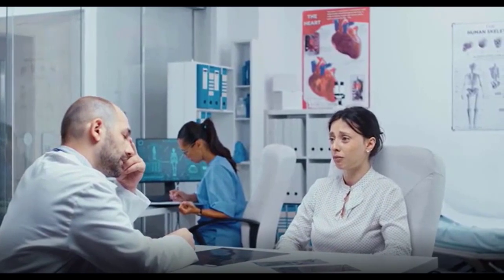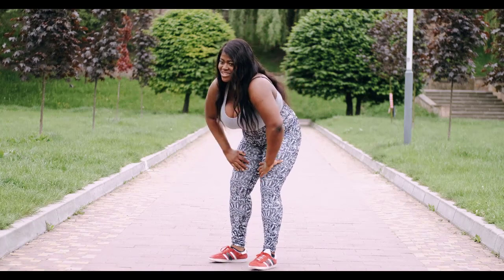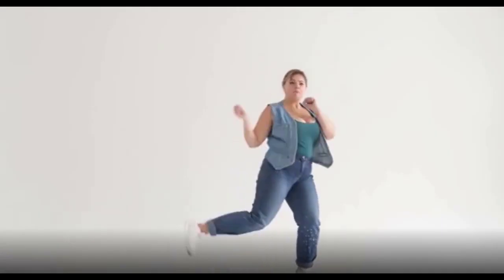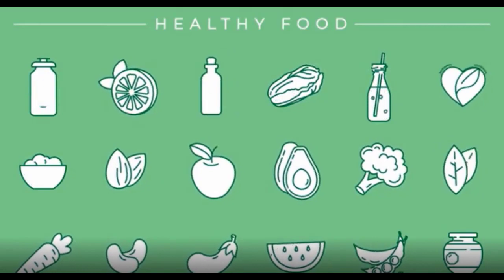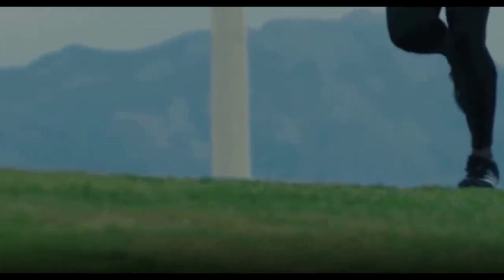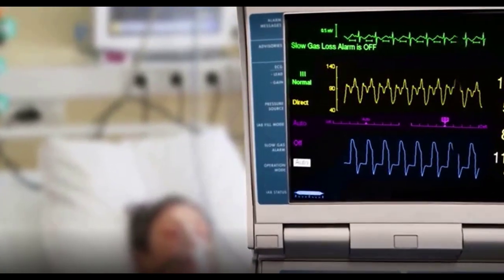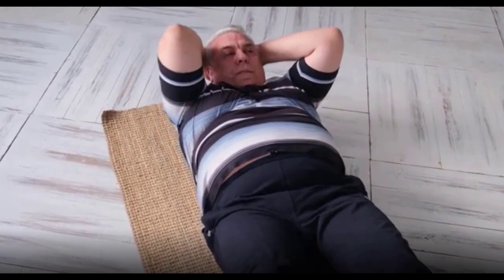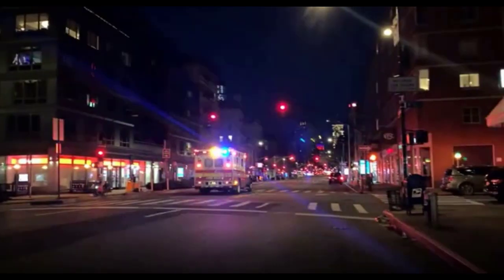Health Risks of Overweight and obesity| How to lose weight ?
Overweight and obesity may increase the risk of many health problems, including diabetes, heart disease, and certain cancers. If you are pregnant, excess weight may lead to short- and long-term health problems for you and your child.
Excess weight may increase the risk for many health problems, including: type_2_diabetes, high_blood_pressure, heart_disease and strokes, certain types of cancer, sleep apnea, osteoarthritis, fatty liver disease, kidney disease, pregnancy problems, such as high blood sugar during pregnancy, high blood pressure, and increased risk for cesarean delivery (C-section)
If you want to lose weight fast, just combine your favourite physical activities with having healthy meals. Ask for help from the nutrition experts !
Would You Like to Know Exactly What to Eat to Lose Fat and Get Healthy Without Giving Up Your Favorite Foods or Starving Yourself?
Do you want to receive the advice from the nutrition expert to lose weight fast ?
If you're serious about achieving permanent fat loss and a complete health transformation while eating your favorite foods every meal…
) and get your own Keto diet plan in 7 days trial.
Want to receive the advice from the nutrition experts, try this

Main chapters:
00:00 Welcome to the How_to_lose_weight channel
00:09 Health Risks of Being Overweight
00:39 What kinds of health problems are linked to overweight and obesity?
01:13 How can I tell if I weigh too much?
03:09 Type 2 Diabetes
05:39 High Blood Pressure
07:08 Heart Disease
08:26 Stroke
09:28 Cancer
10:51 Sleep Apnea
11:51 Osteoarthritis
13:21 Fatty Liver Disease
14:35 Kidney Disease
15:44 Pregnancy Problems
18:01 How can I lower my risk of having health problems related to overweight and obesity ?
19:50 Thanks for your watching ! Please subscribe the How_to_lose_weight channel !